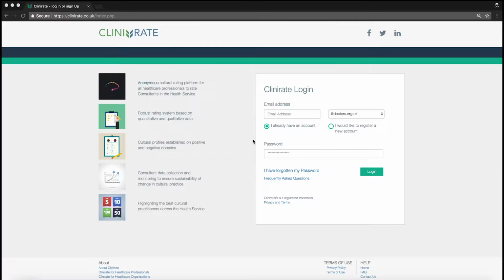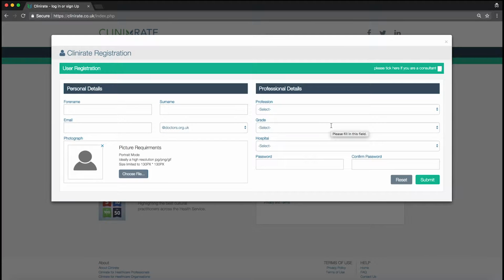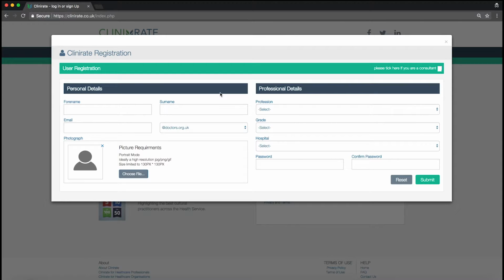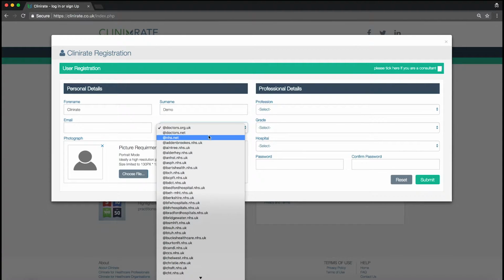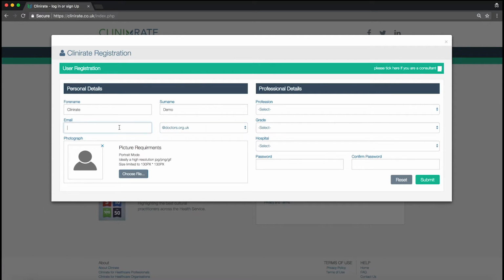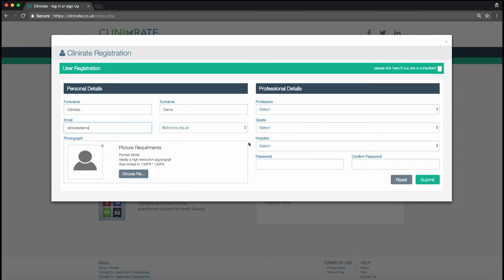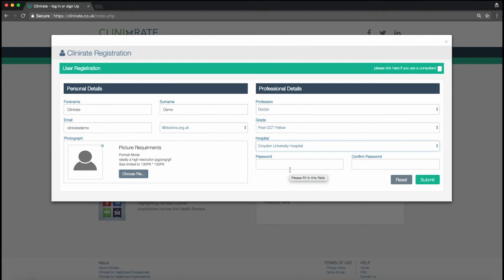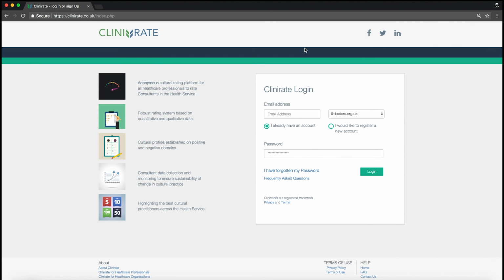Signing-up to Clinirate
A demonstration video for how a user who is not a consultant can sign-up to Clinirate